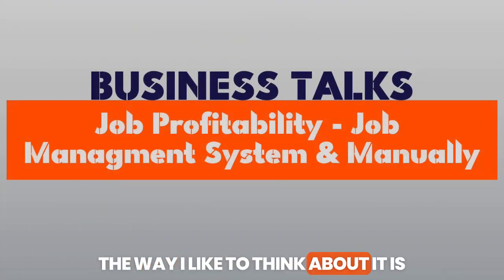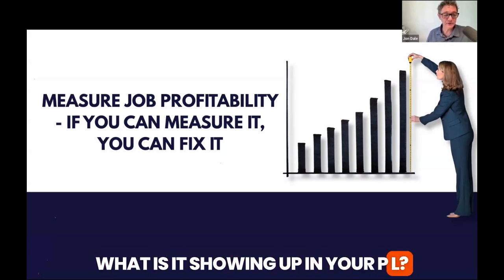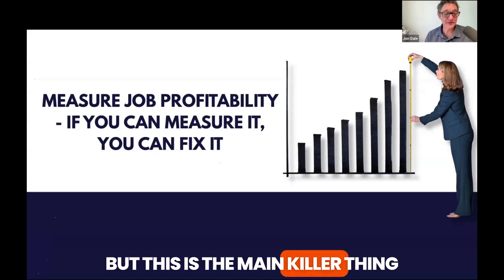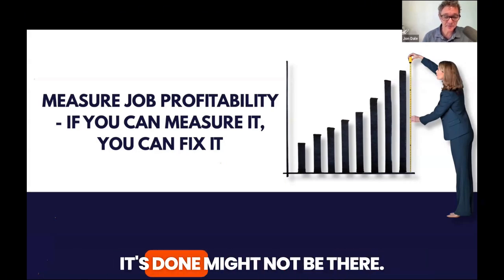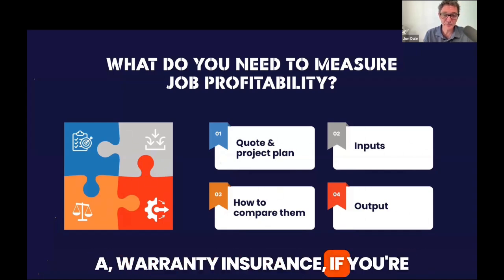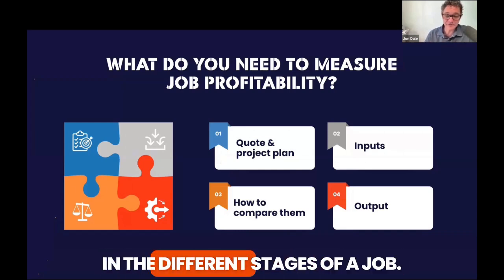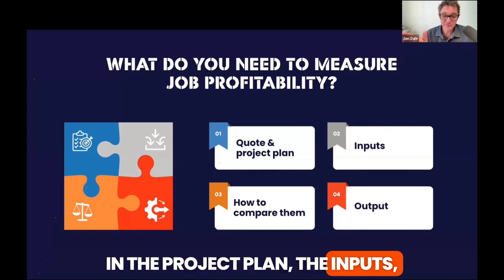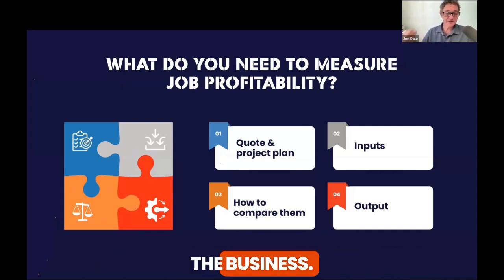What You Quoted VS What You Made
It is important to know if you’re losing money between quoting jobs and getting paid.

If you quote with a 30% gross margin but you don't see 30% in your P&L, something's wrong and you should fix it.

You should set up systems so you do it for every job (yes you should)

If you can’t do that yet, do some spot checks.

It’s not hard (just takes work) - compare your quote and the predicted input costs to the actual input costs; if the gross profit is less in real life than in your quote, find out why and go from there.

If you want more money (profit), more time (off work), and more freedom (from work, stress, responsibility) Book a Money Call